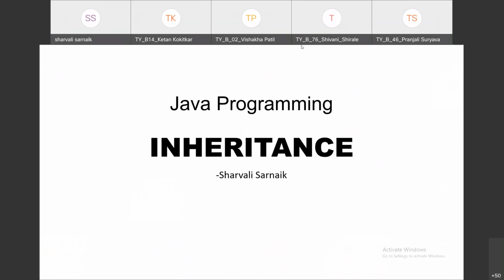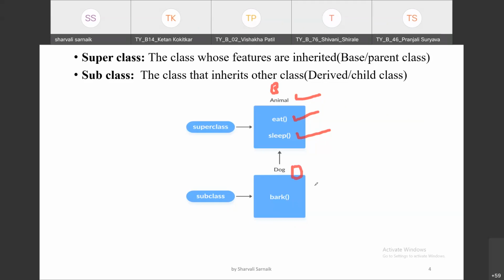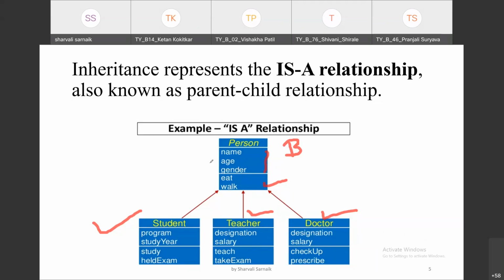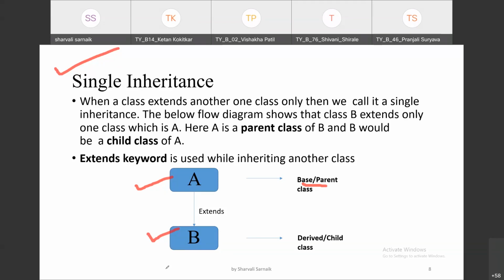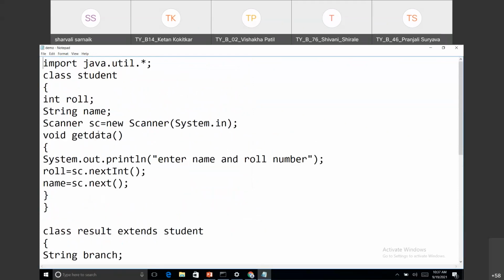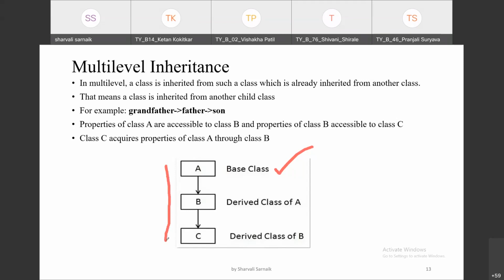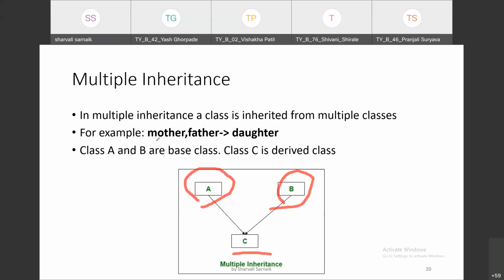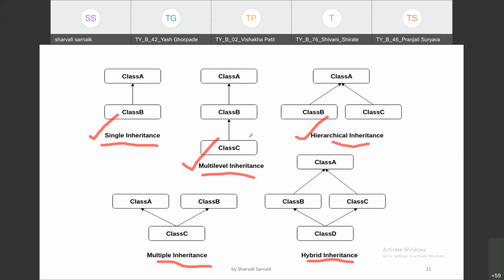Inheritance in java Lecture13 by Sharvali Sarnaik